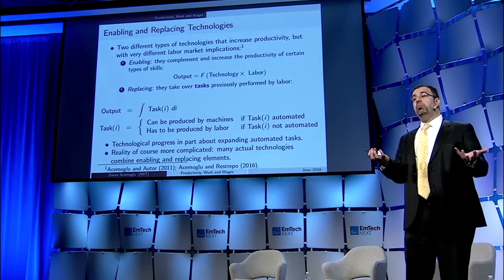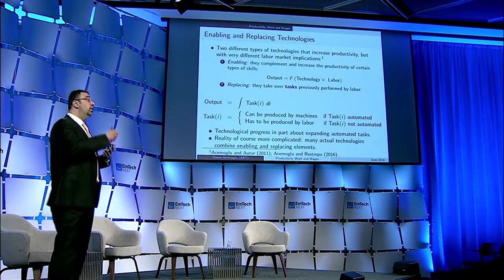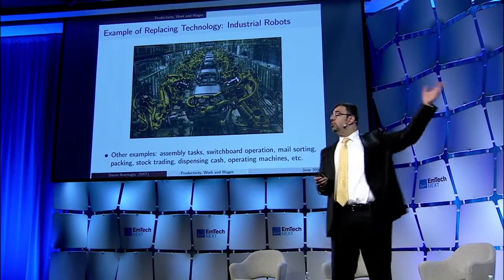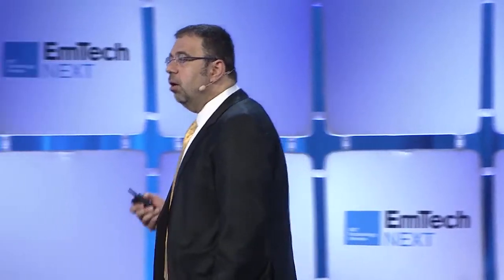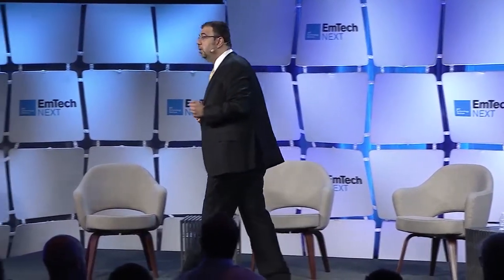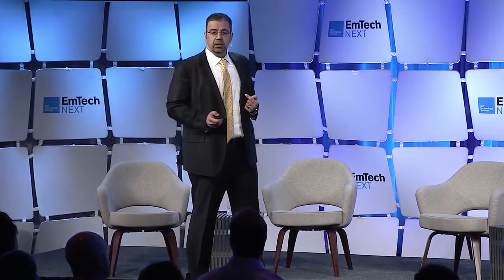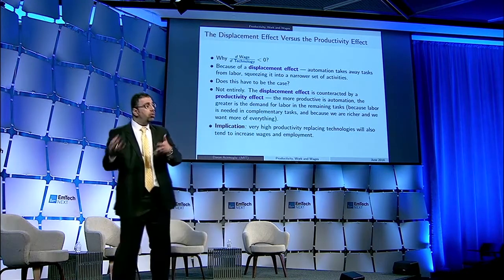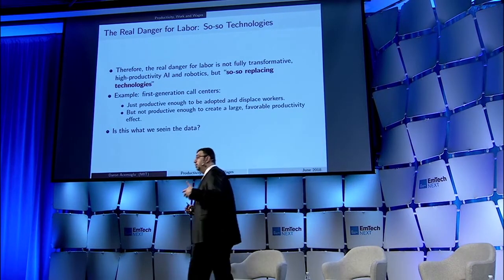Does Automation Lead to New Industries? | Daron Acemoglu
Robots are now everywhere. And while previous waves of technology destroyed livelihoods, they also created new jobs in the process. But that’s not the case today. According to Daron Acemoglu’s original research, evidence shows that robots are reducing wages and displacing workers without ushering in new employments. So—does this spell the end of work for most Americans?